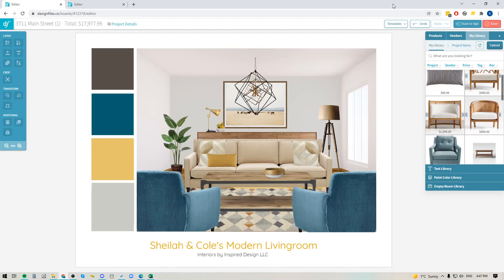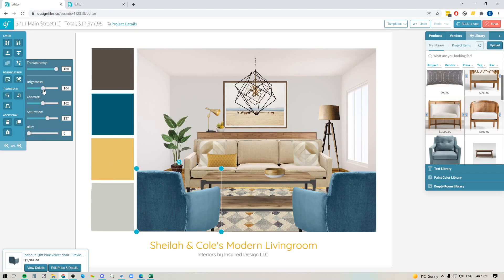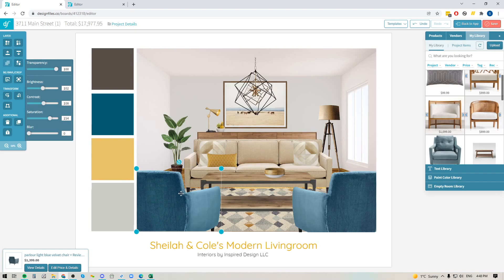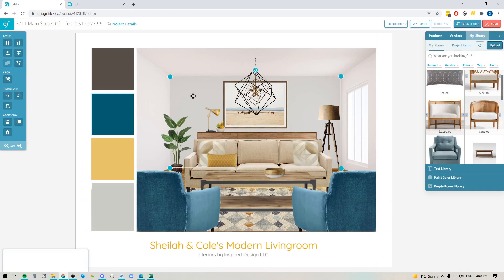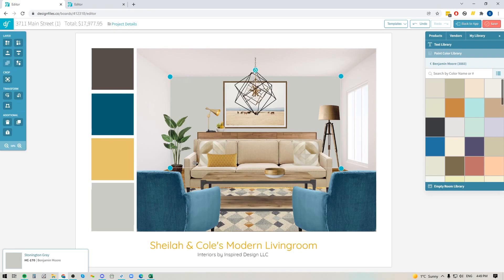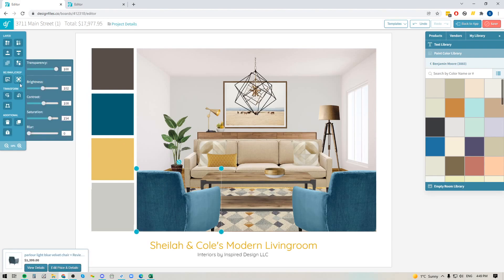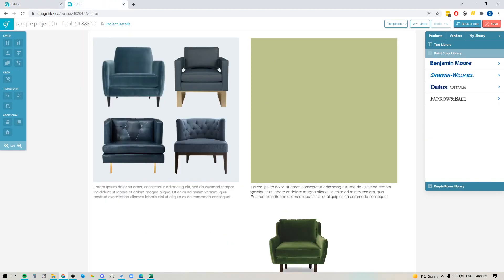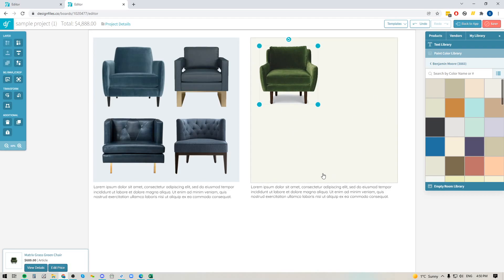DesignFiles.co - Moodboard Image Adjustments